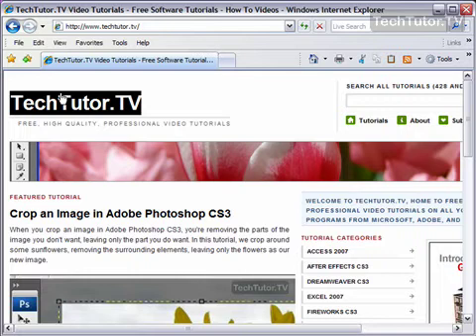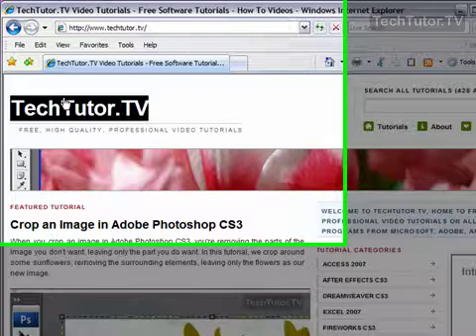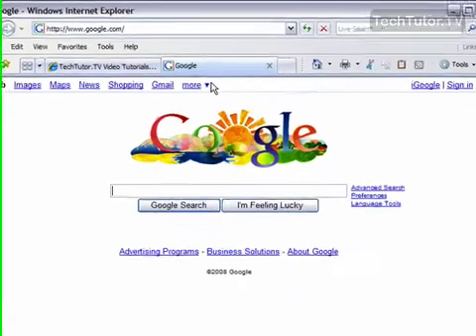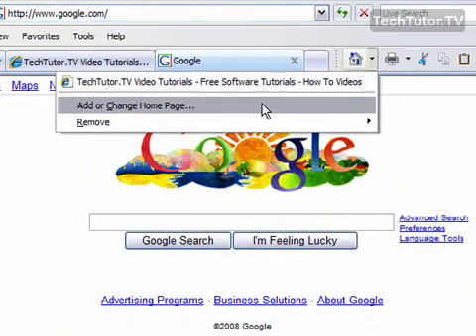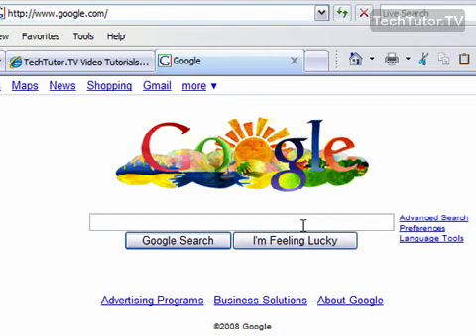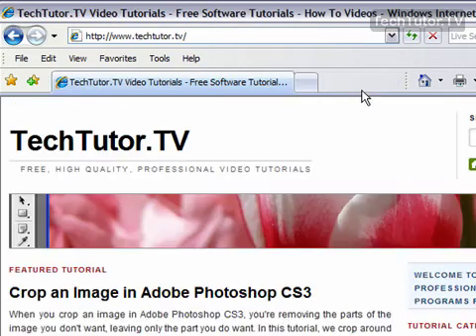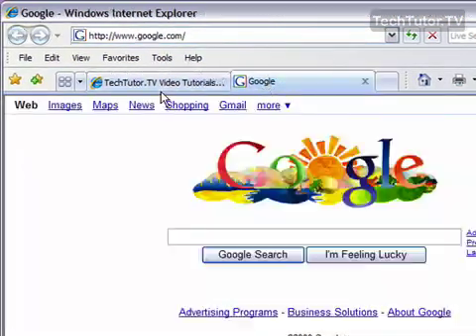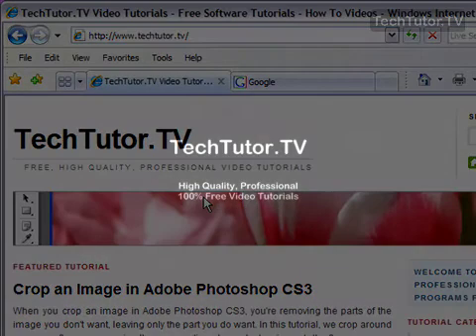Set Homepages for Tabs in Internet Explorer 7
See a higher quality video on TechTutor.TV! If you are using Internet Explorer 7's tabbed browsing you may want to set multiple tabs to each have their own homepage. Watch this video tutorial to find out exactly how you can set homepages for tabs in Internet Explorer 7. See higher quality tutorials all for FREE